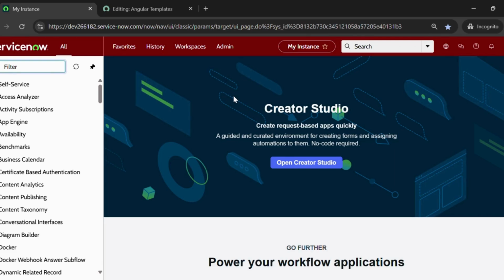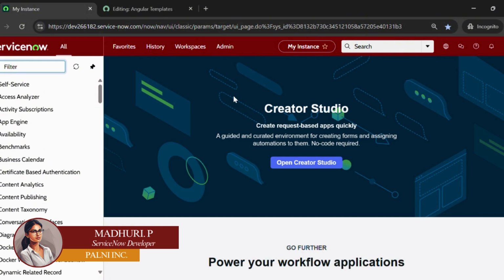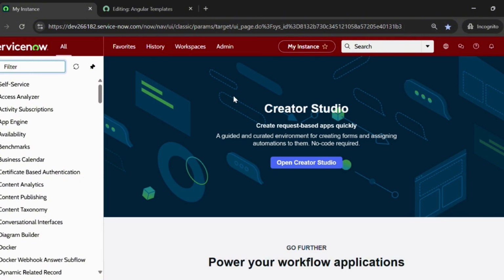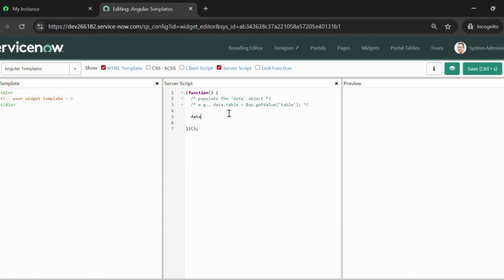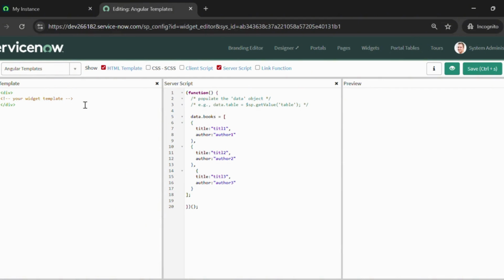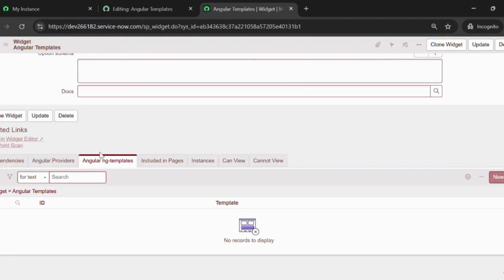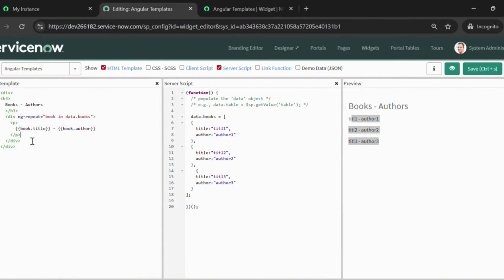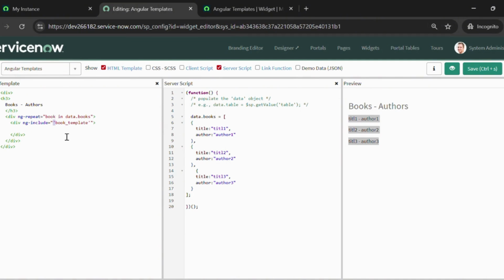22 - Angular Templates Unleashed: Crafting a Reusable Book List in ServiceNow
In this comprehensive tutorial, we delve into the power of Angular templates within ServiceNow's Service Portal. By building a dynamic Book List Widget, we demonstrate how to leverage Angular's ng-repeat and ng-include directives to create clean, modular, and reusable components.

This approach not only enhances code maintainability but also promotes best practices in widget development. Whether you're a seasoned developer or new to ServiceNow, this guide provides valuable insights into efficient widget creation and template utilization. Join us as we explore the intricacies of Angular templates and elevate your ServiceNow development skills.